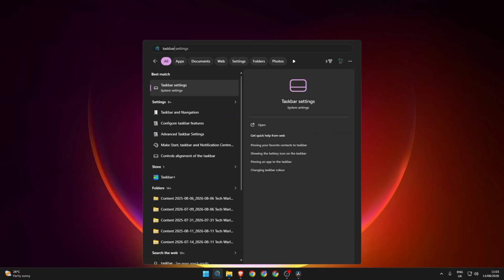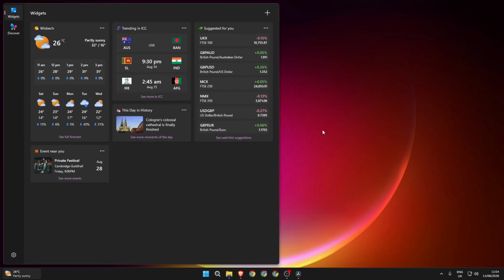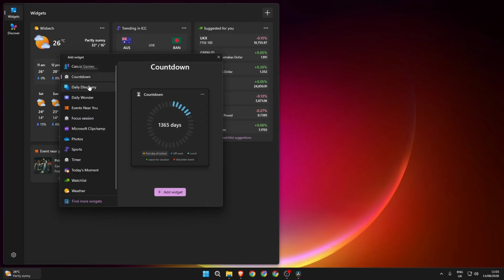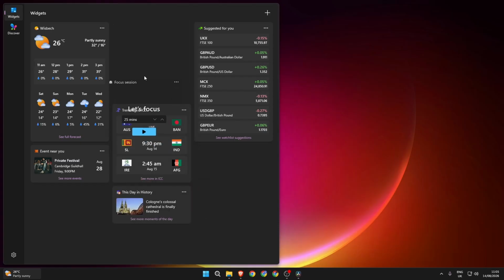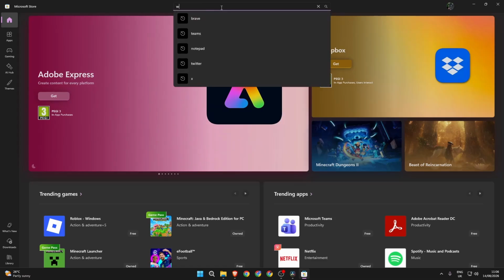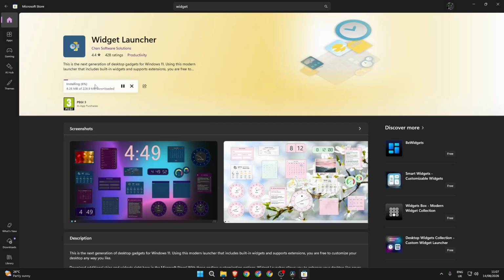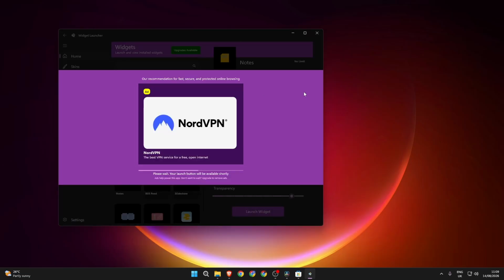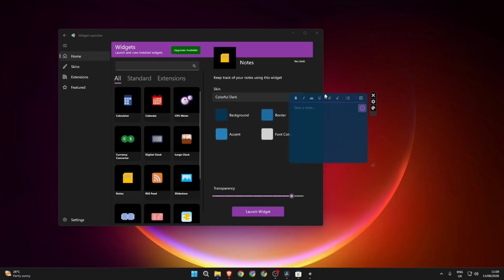How to Add Widgets on a Laptop Desktop - Windows 11 (Complete Guide)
I show how to add and customize widgets on a Windows 11 laptop. This guide covers opening the Widgets panel, adding widgets such as Weather, News, Calendar, Traffic, and Sports, customizing widget preferences, and organizing your feed for quick access to important information. Follow these steps to personalize the Windows 11 widgets experience and keep useful information readily available on your laptop.